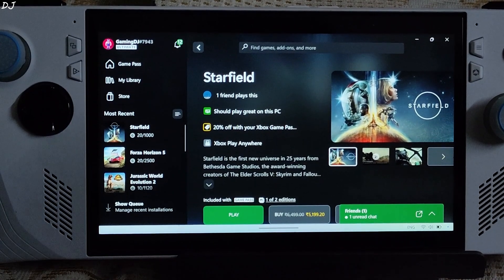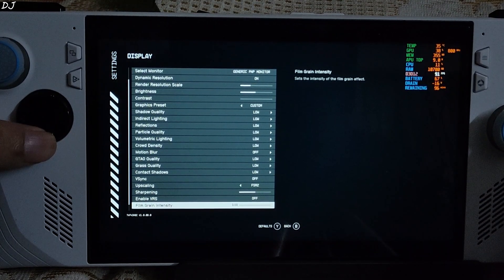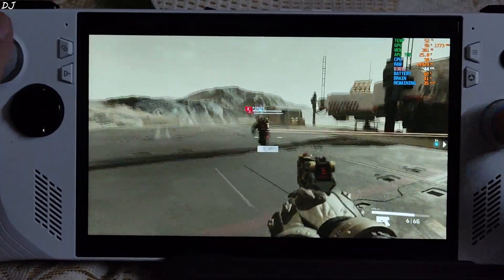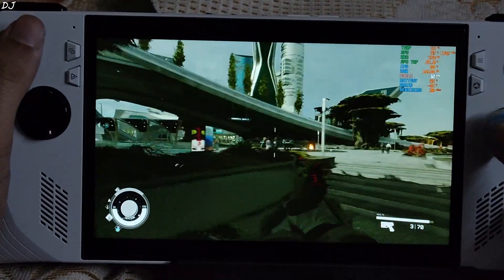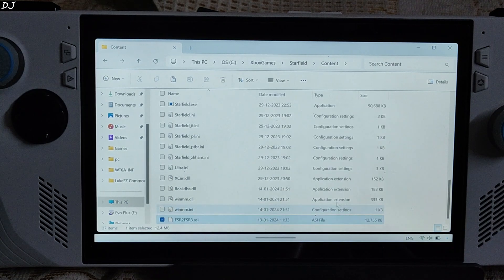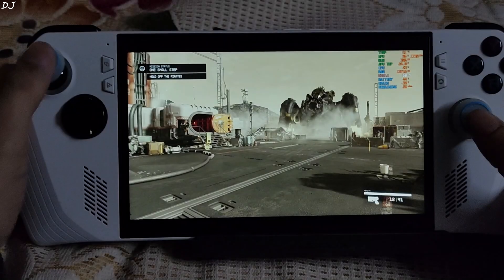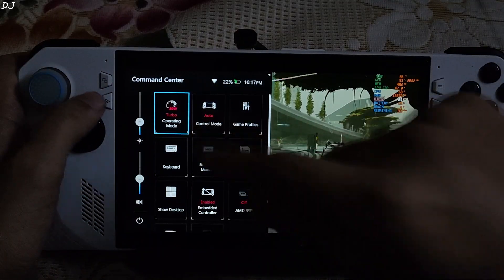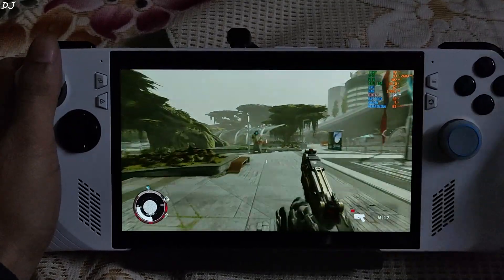Rog Ally Z1 Extreme Starfield Performance Analysis + Battery | LukeFZ FSR Frame Generation Mod Setup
Timestamp :

- Starfield Rog Ally : 00:00
- Command Center : 00:44
- Game Settings : 01:07
- Vectera Gameplay [25W/No Frame Generation] : 01:55
- Planet Jemison Gameplay [25W/No Frame Generation] : 03:15
- FSR2FSR3 Mod Setup : 04:38
- Game Settings : 05:55
- Vectera Gameplay [25W/Frame Generation On] : 06:21
- Planet Jemison Gameplay [25W/Frame Generation On] : 07:47
- Planet Jemison Gameplay [30W/Frame Generation On] : 09:20

Starfield  Gameplay on Rog Ally RC71L Z1 Extreme Bios 336 . GPU Driver version 23.10.2 . Game running off an SSD . Video recorded using Poco F5 . Ambient Temperature : 13 degree celsius .

All of My Steam Deck Budget Accessories That I've Been Using + Other Recommendations :